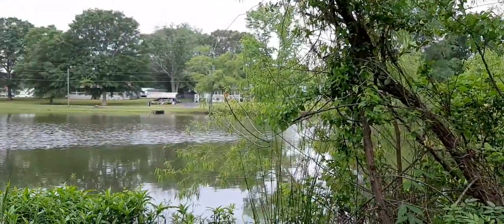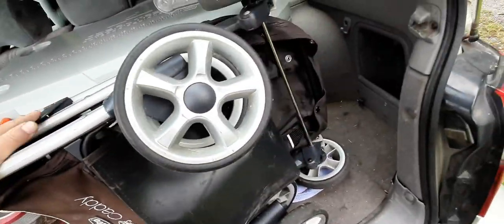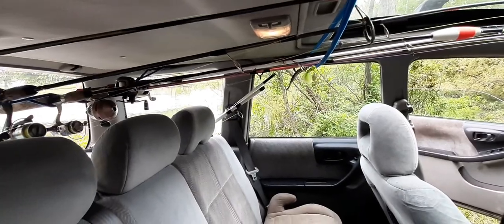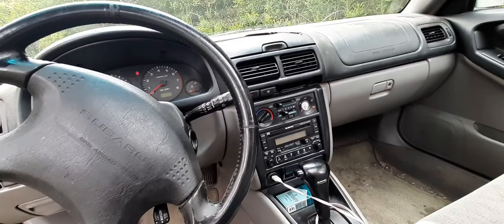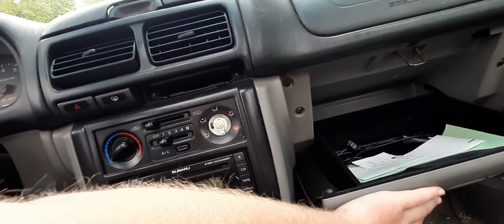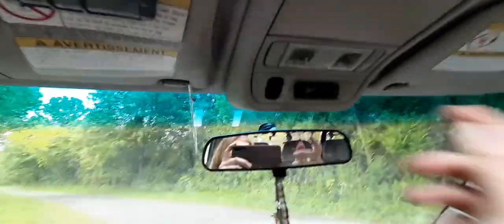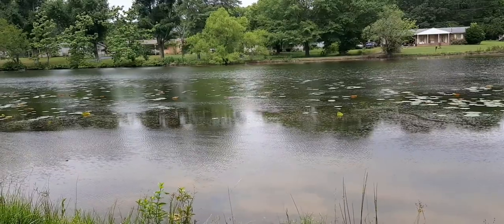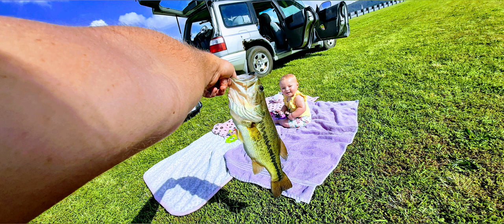2001 Subaru Forester overlander/fishing mobile tour with fishing videos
This is just a old beat up Subaru that I fish and go camping in and use for outdoors and work. Nothing special but a dang good old vehicle to get the job done